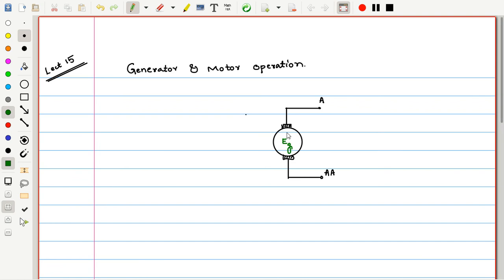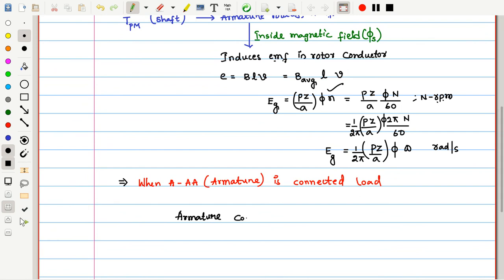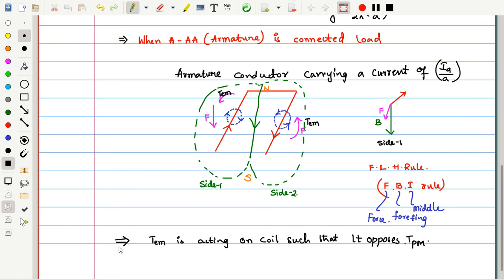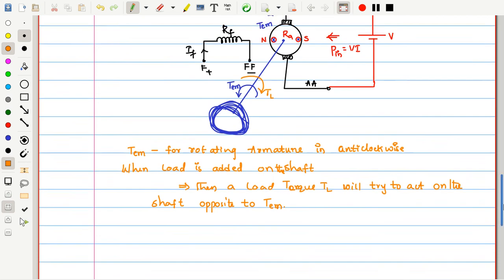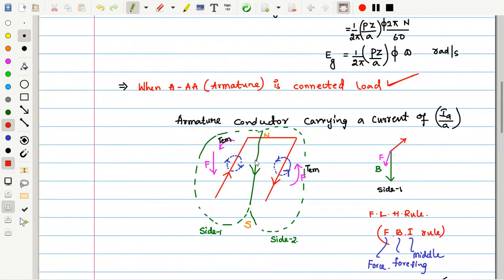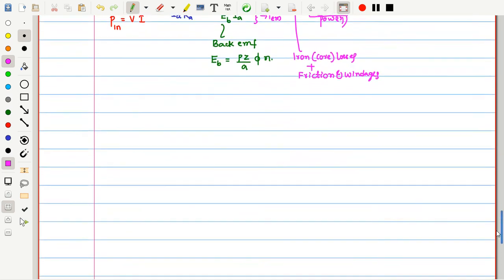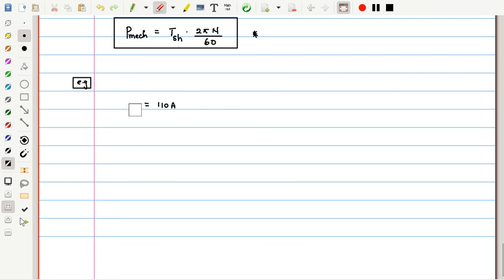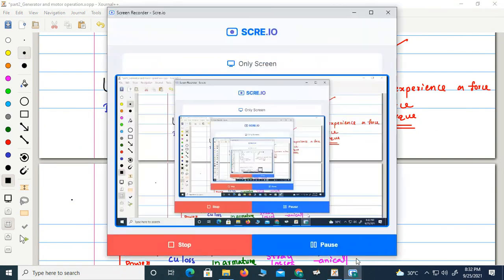L46_Generator and motor operation